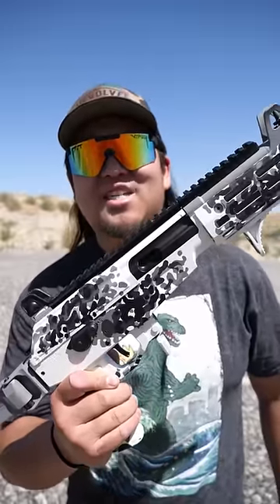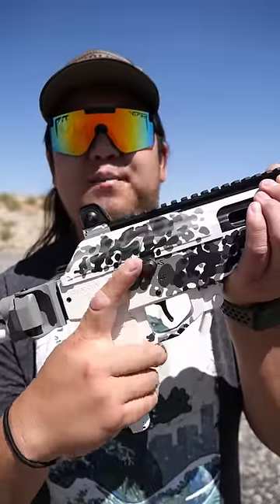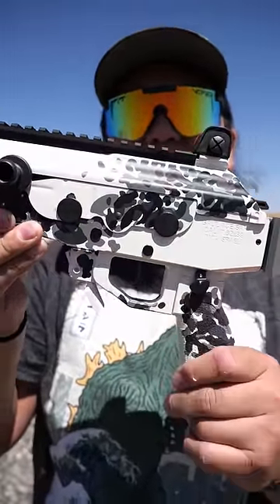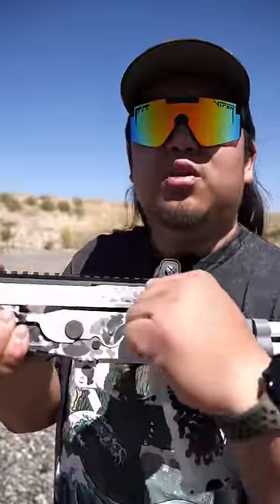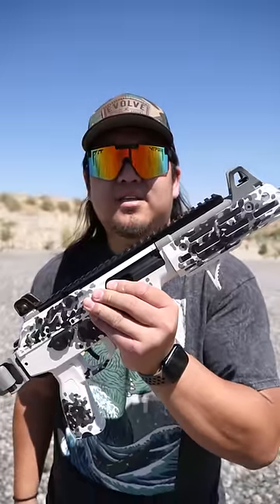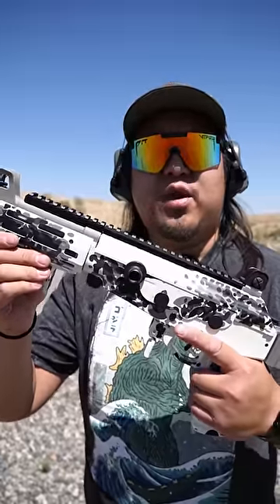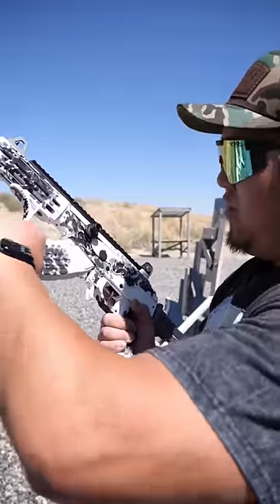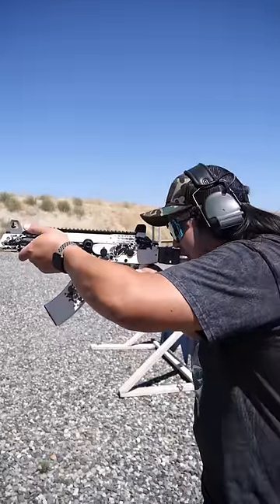How to use a Galil ACE in under 60 seconds (Custom Flecktarn Camo)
How to use a Galil ACE (Gen 1 or 2) in any caliber in under 60 seconds

Galil ACE gen 1 in 7.62x39 with custom winter flecktarn camo cerakote

Sorry for the confusion. There are two magazine patterns that the Galil can have. The AR platform magazines for NATO cartridges (556/308) that are straight insert and the AK platform magazines for Russian cartridges (7.62x39/5.45x39) that are rock in. (Demonstrated in this video)

Addition: Both safety levers are interconnected so disengaging one will simultaneously disengage the other.

***To clear the firearm:
    -Put the firearm on safe
    -Remove the magazine
    -Pull the pull the charging handle back to eject the live round.